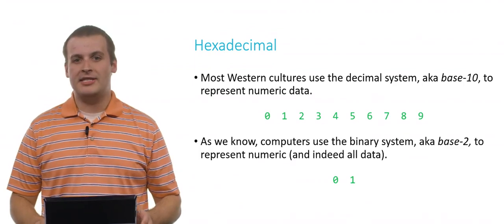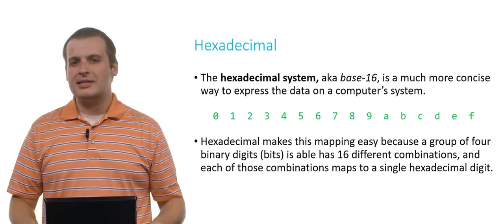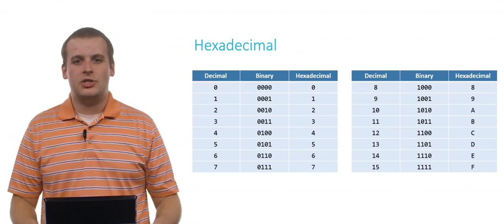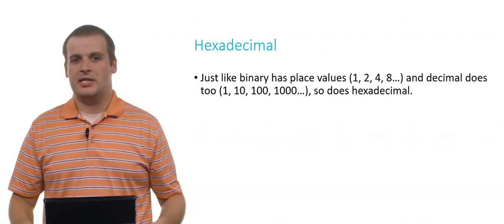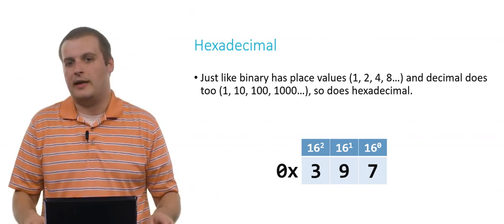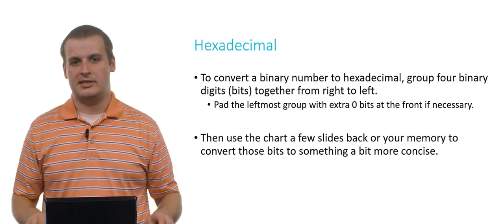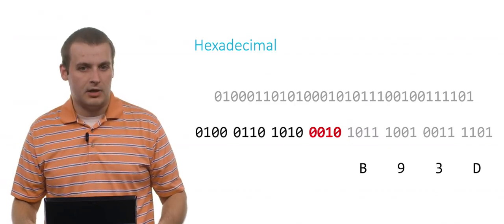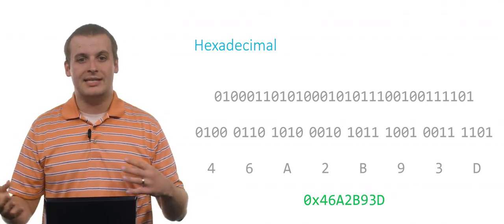28 - CS50 - memory - hexadecimal